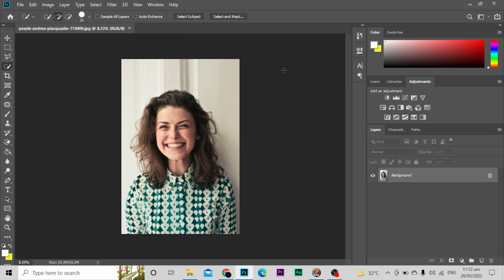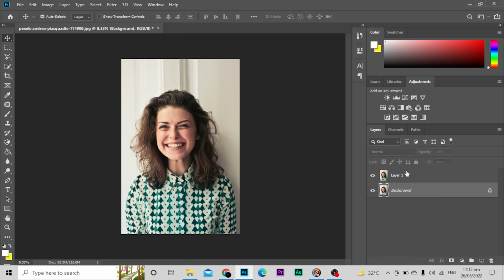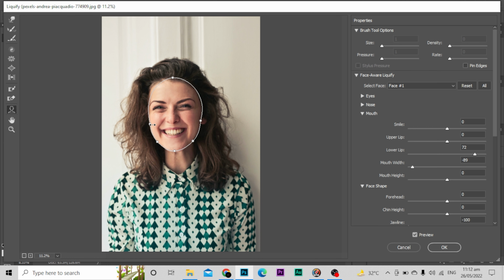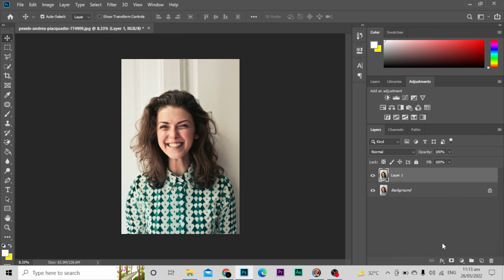How to make face slim in Photoshop in 2022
The Below Subjects are also Included in this Video :
How to Make Slim and Fit Body and Face in Photoshop,
How to Make Face Slim and Muscular in Photoshop,
How to Make Slim Face in Photoshop,
How to Make Face Slim in Photoshop,
Photoshop Tutorial